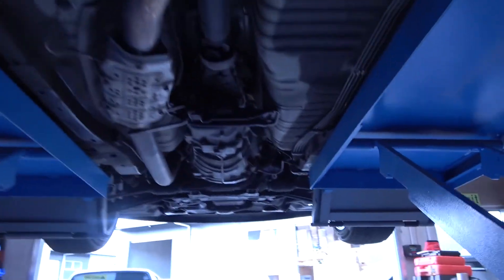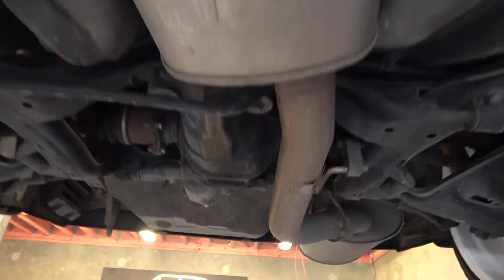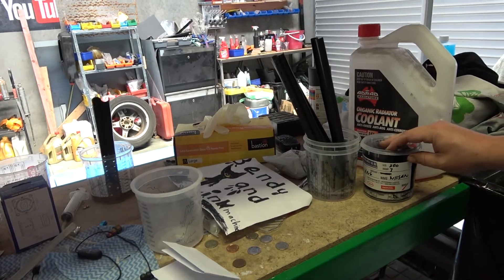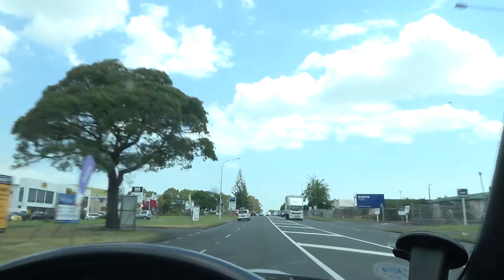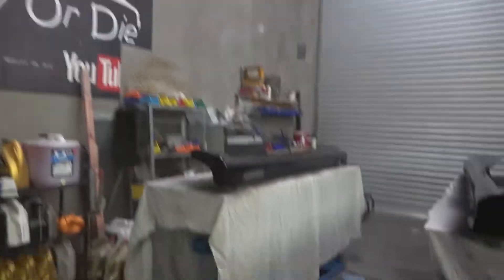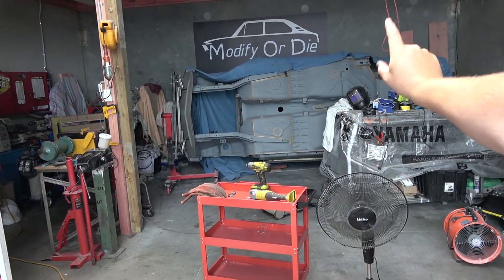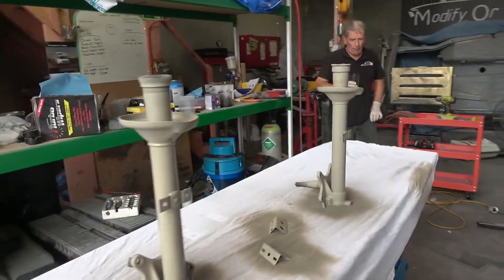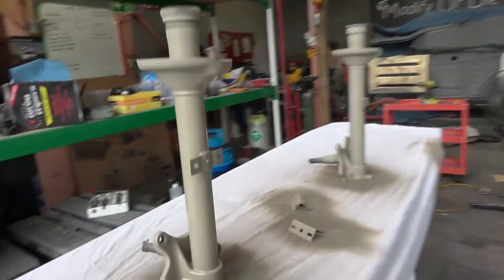My Skyline failed a WOF....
We are busy as at MOD, heaps going on. More cars to fix, as well my R33 Skyline gets some love. Last video we had some new shoes, and it got lowered, now she gets a clean and some newly painted side skirts to stop all the lads trying to get a looksy!

FB Modify Or Die